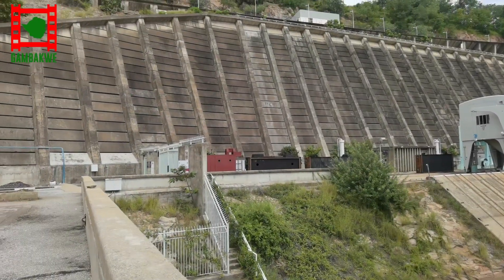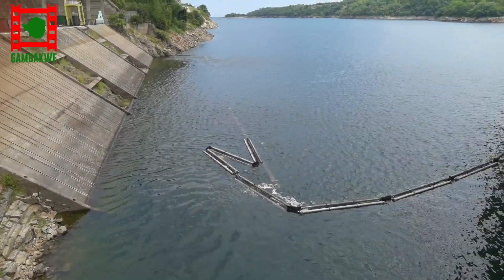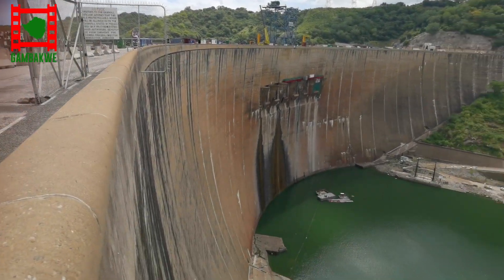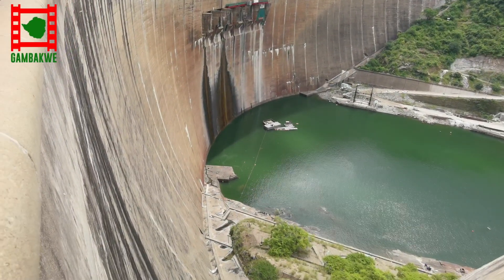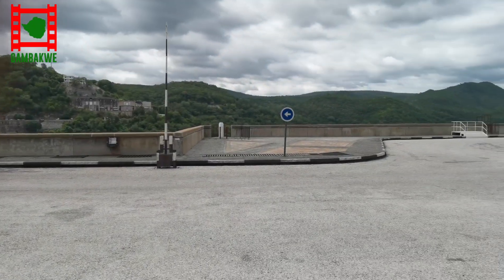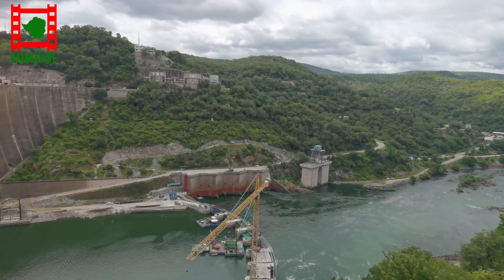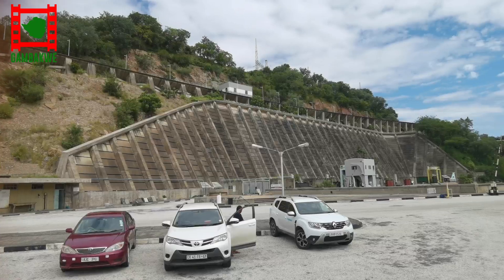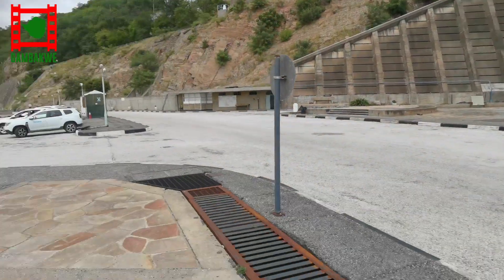New Kariba dam wall construction